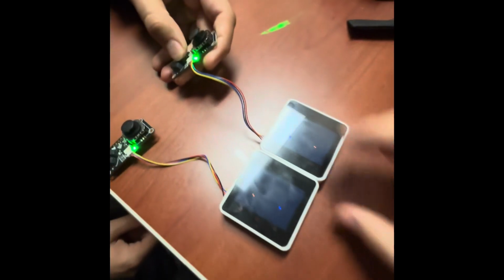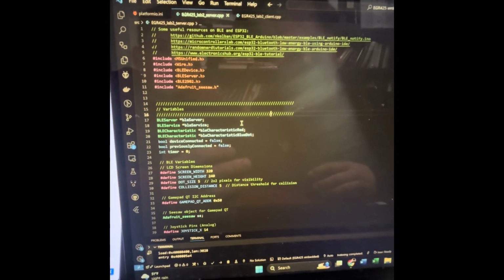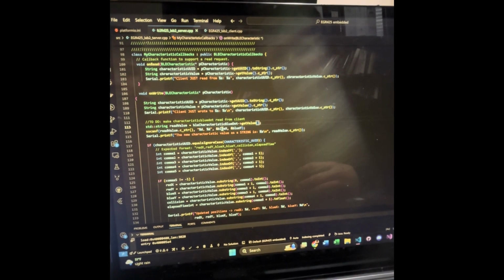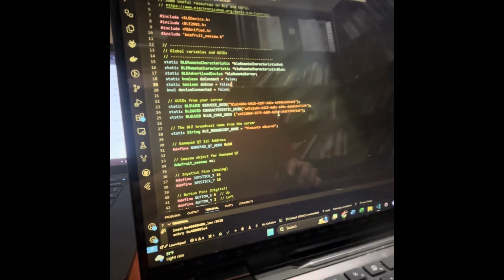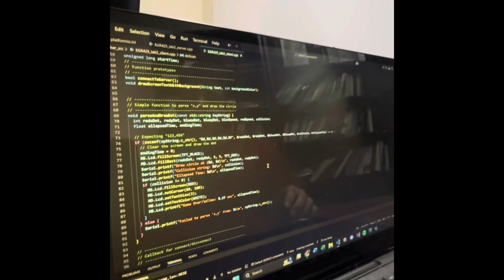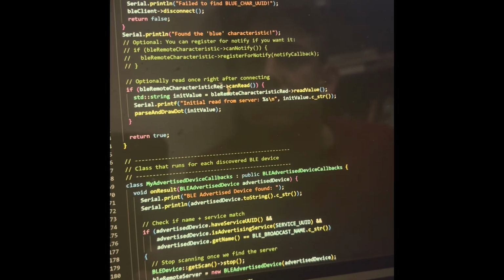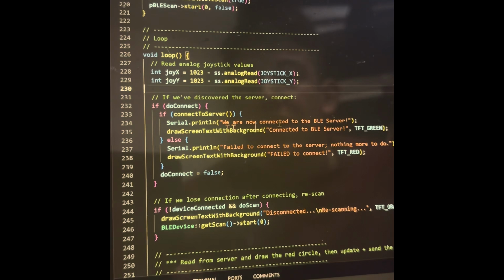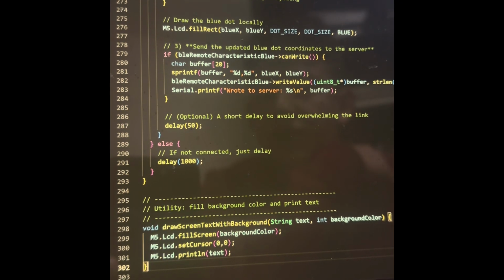Lab 2 Phase 3 Submission